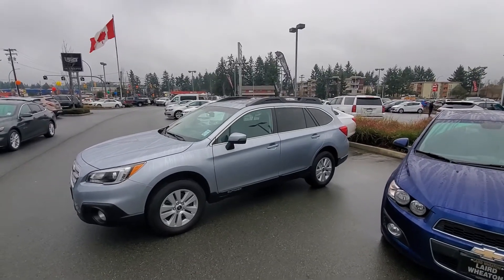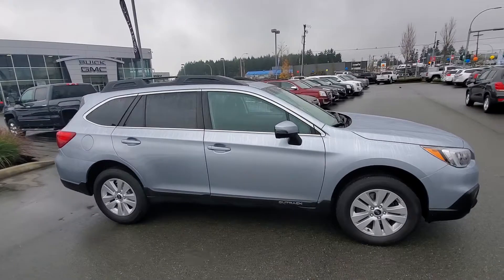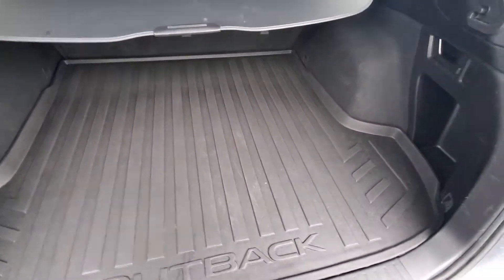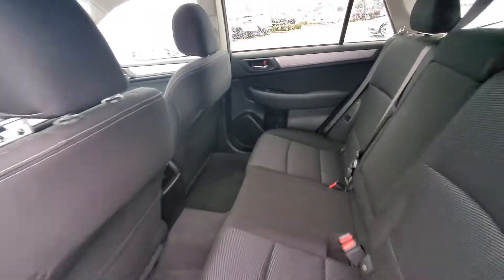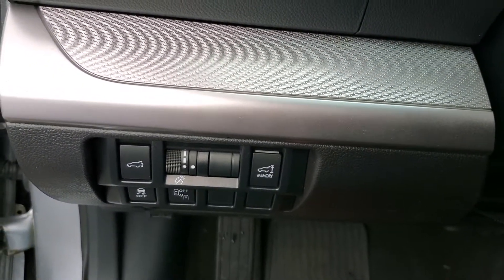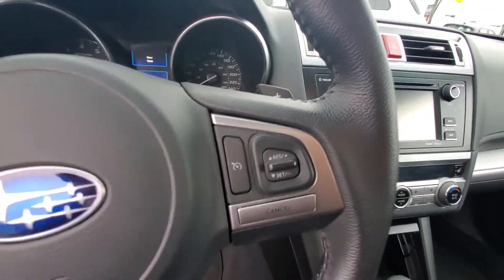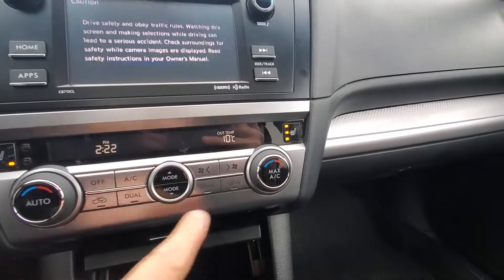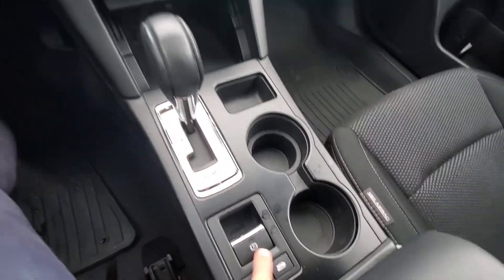Claudia's 2016 Subaru Outback!